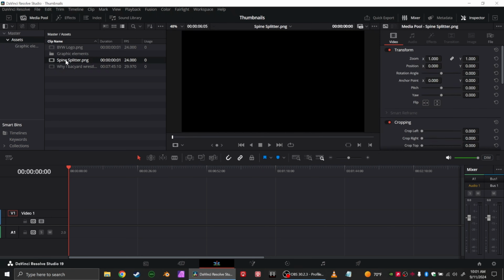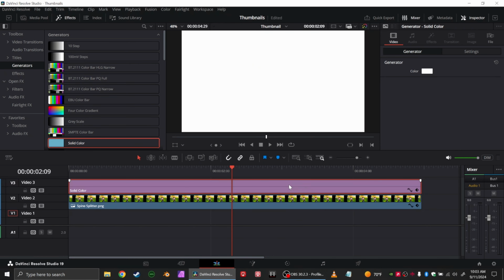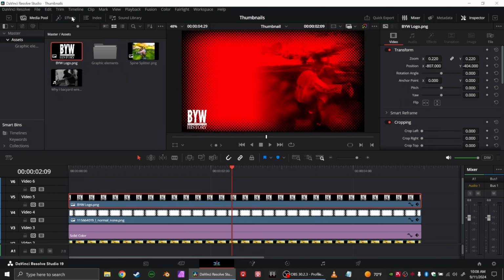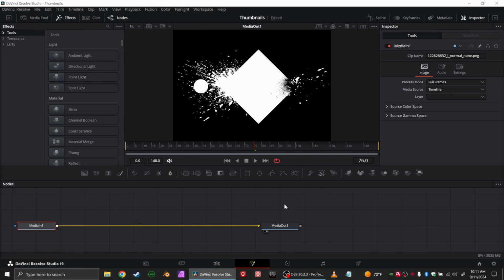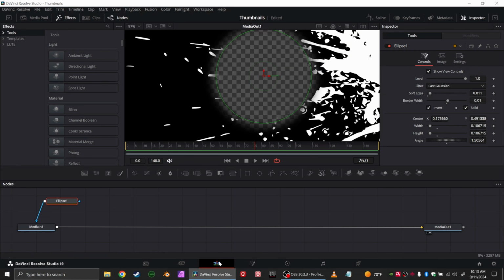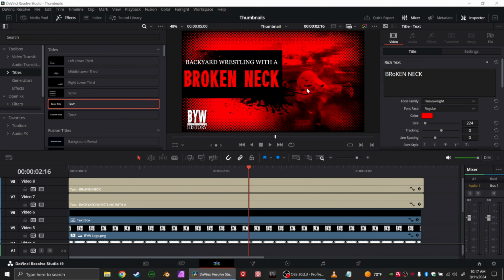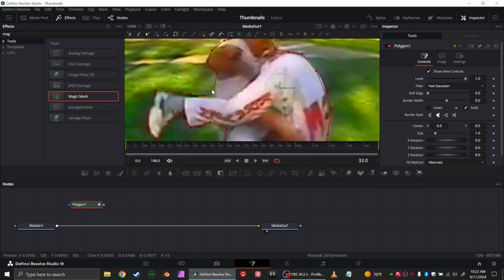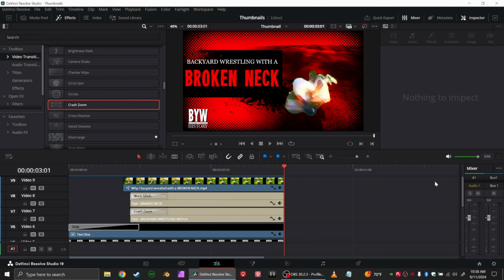Making YouTube Thumbnails in the FREE version of Davinci Resolve